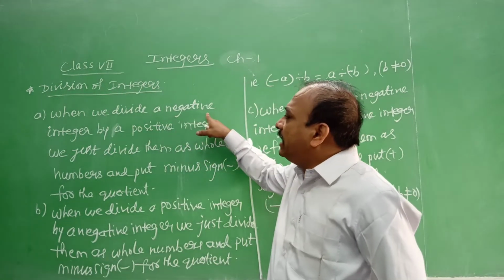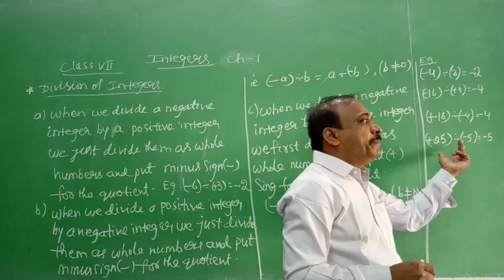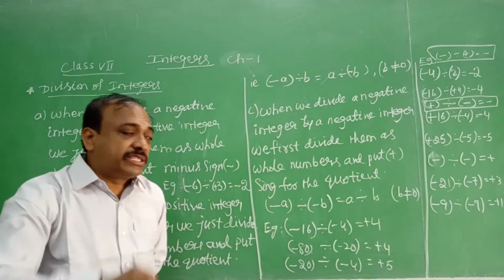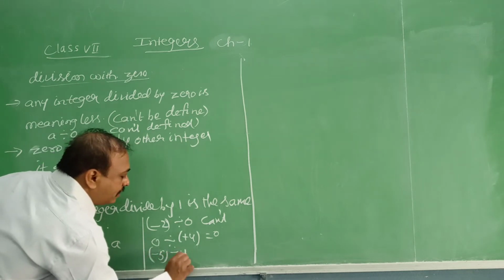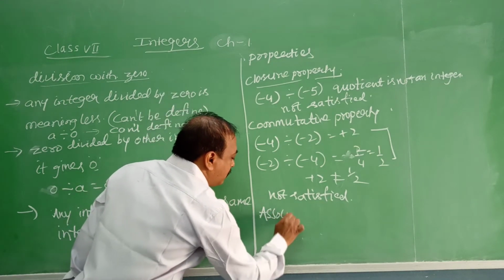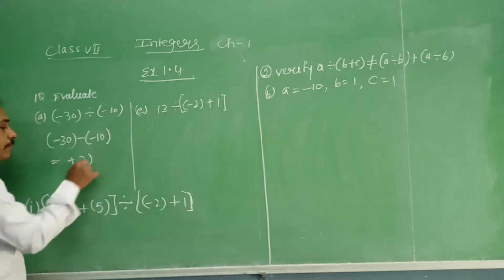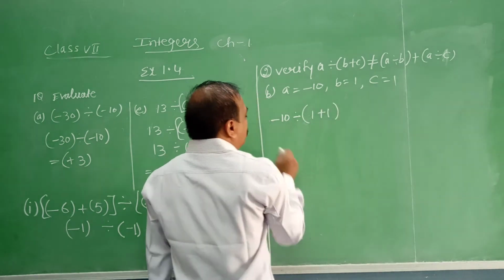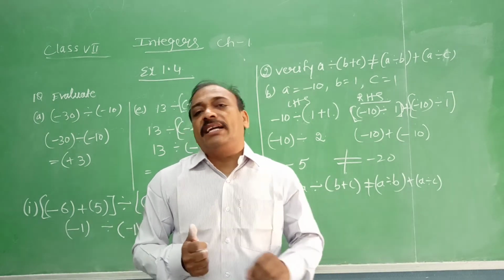Class 7 Ch 1 INTEGERS ( Part-8)